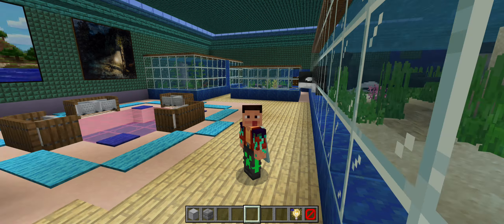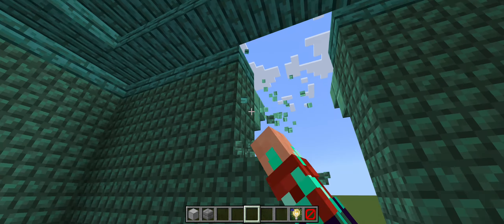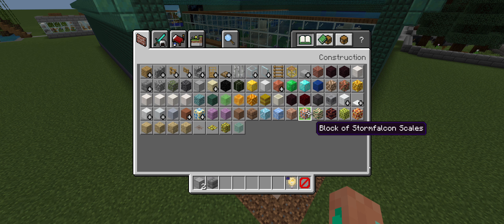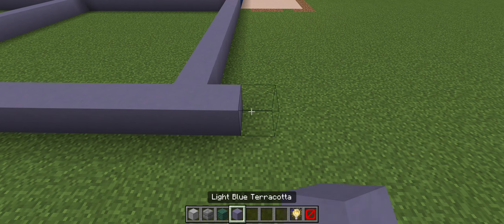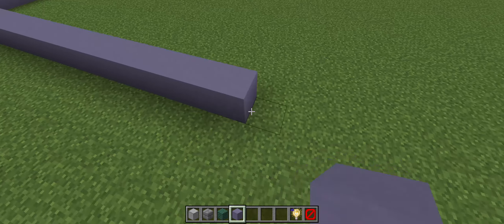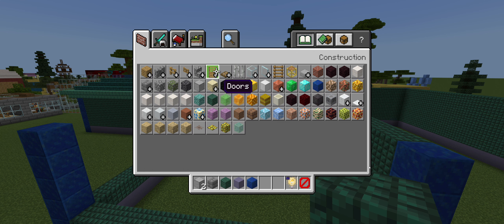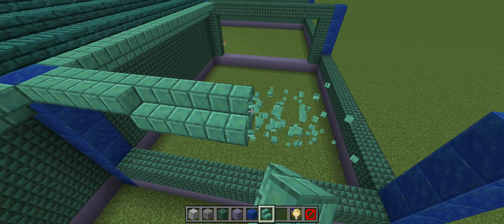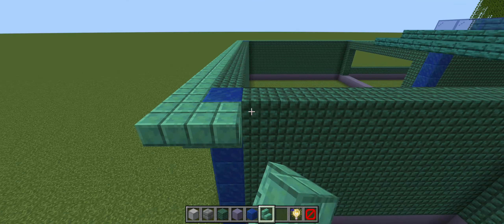Expanding The Aquarium In Episode 29 Of The Minecraft Zoo!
The Return Of The Minecraft Zoo!